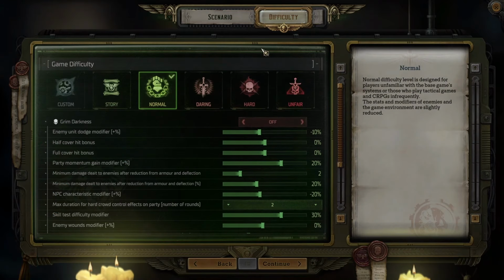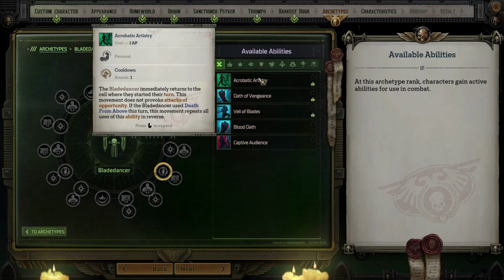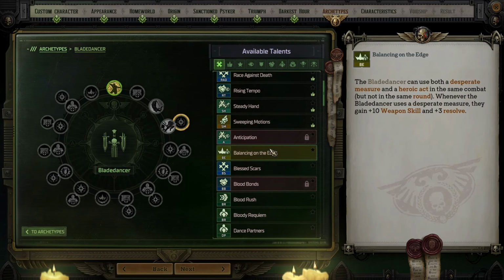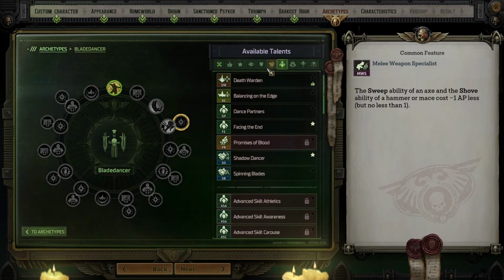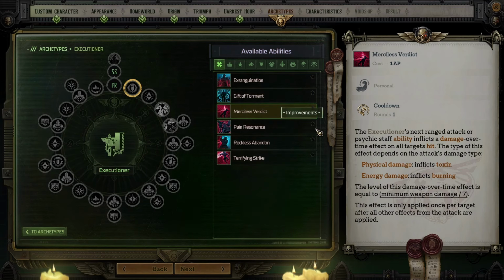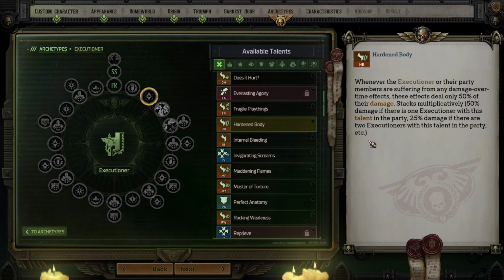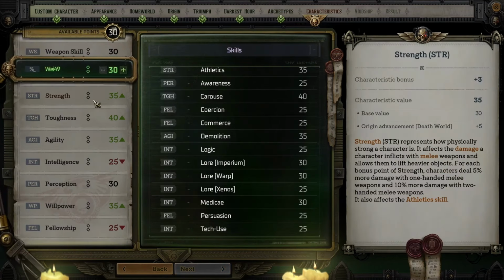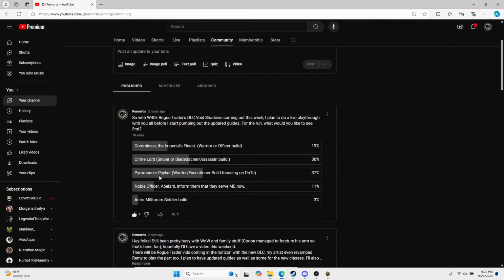[Theorycrafting] Void Shadows DLC for Rogue Trader. Taking a look at the new archetypes and talents.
Greetings mortals! Welcome to the channel. Apologies for the rough video, just wanted to get SOMETHING out for the launch of Void Shadows, as I intend to revamp some of my old guides as well as make new ones. But I also wanted to showcase some of the new talents and skills for people to take a look at and perhaps share their theorycrafting ideas as well.

Timestamps
0:00 Intro
3:08 Bladedancer
22:15 Executioner
44:33 Outro